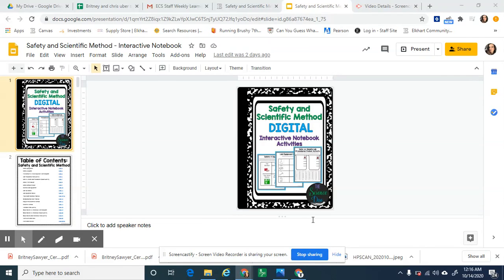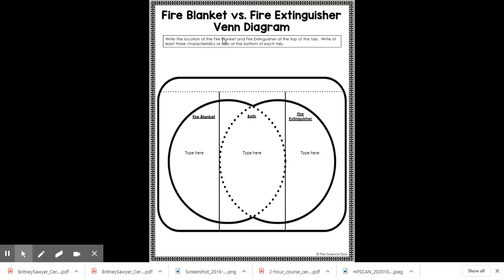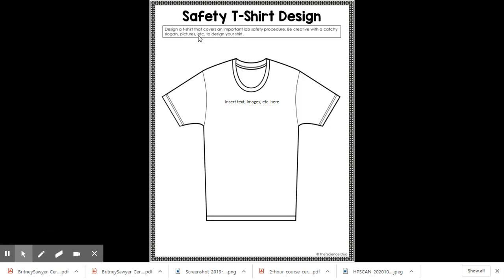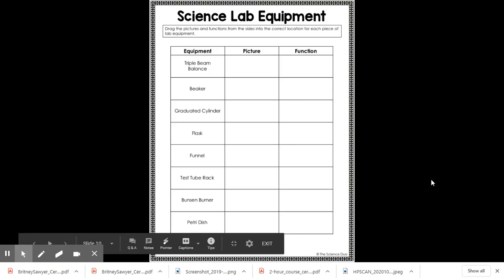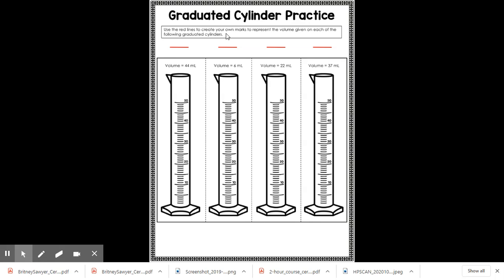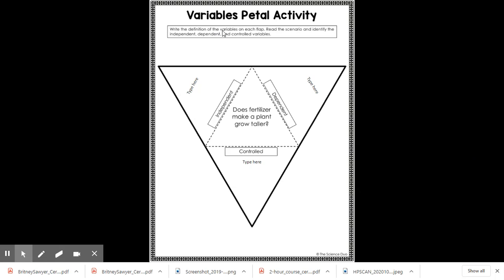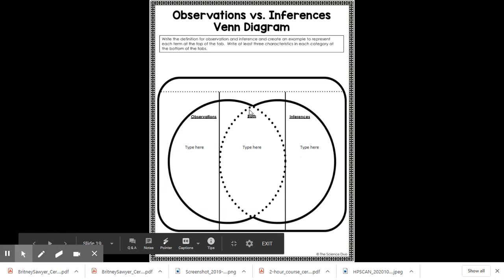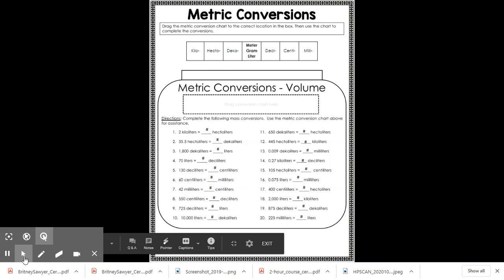Interactive Lab tool journal